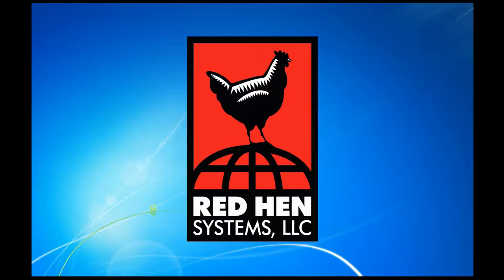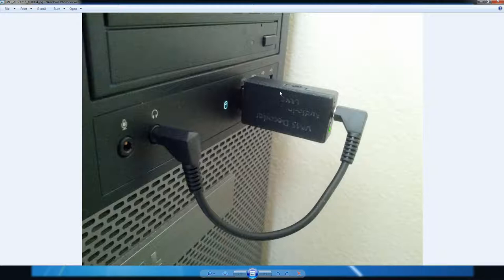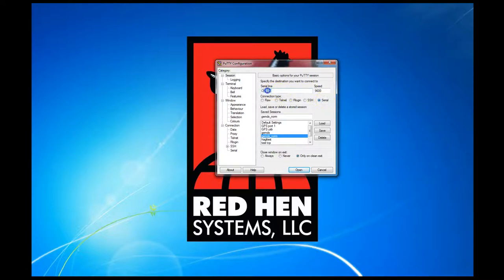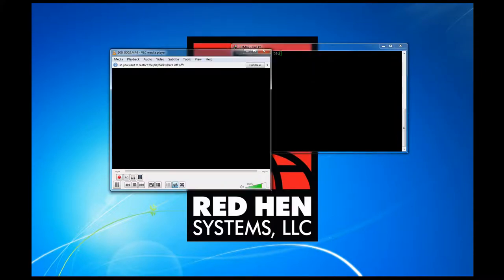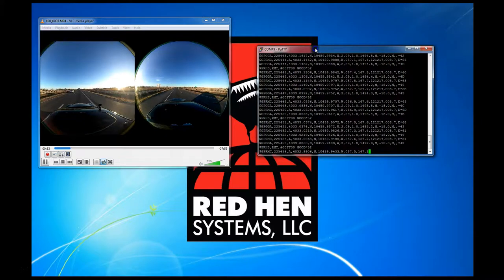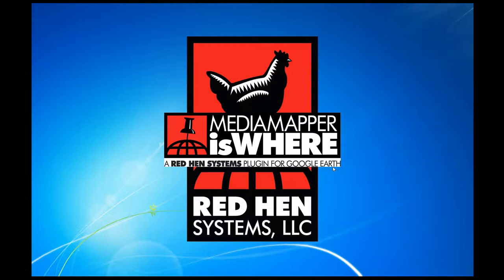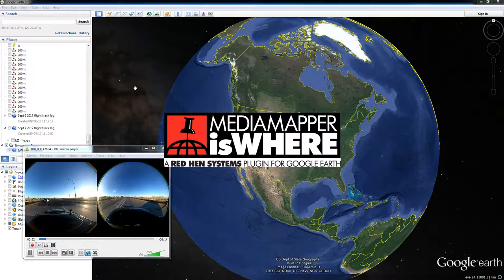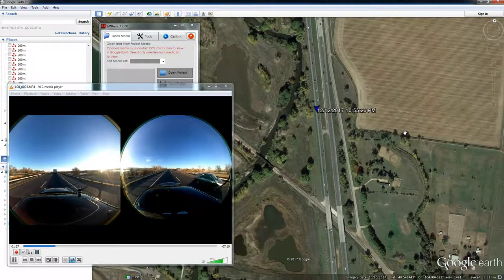GEM DS Tutorial Video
This video tutorial describes how to use Red Hen Systems' GEM Decoder stick. This USB device enables a user to decode a live audio output from a VMS-333(Video Mapping System) and display it in either a readable text format using PuTTY or in the IsWhere mapping application.